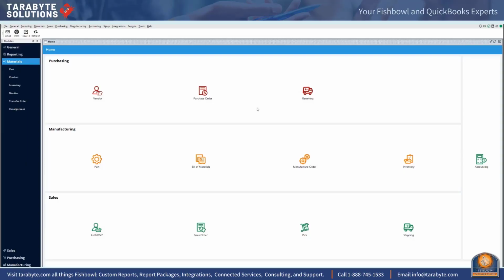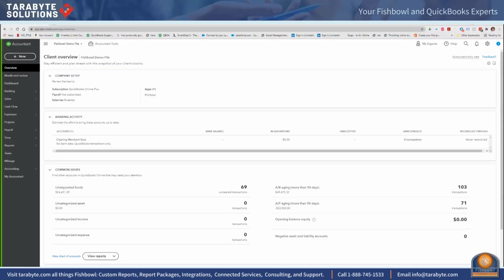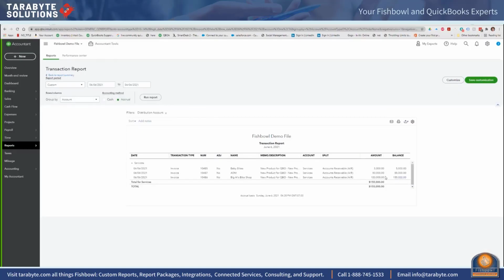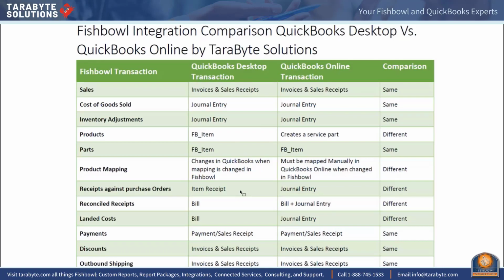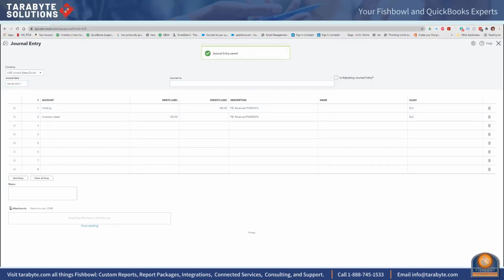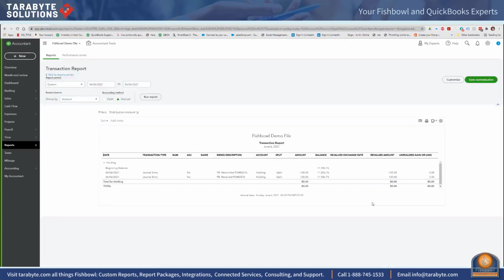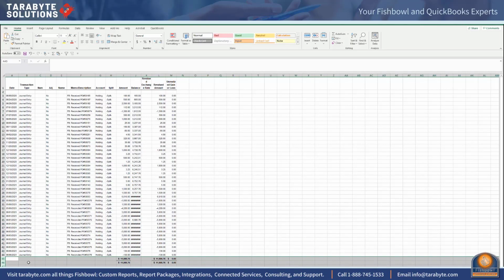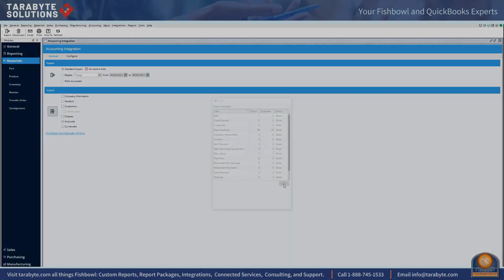Fishbowl Integration Showdown: QuickBooks Online vs QuickBooks Desktop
Curious about the differences between Fishbowl Inventory’s QuickBooks Desktop and QuickBooks Online integrations? Join Jeanne as she breaks it down in a clear, detailed comparison!